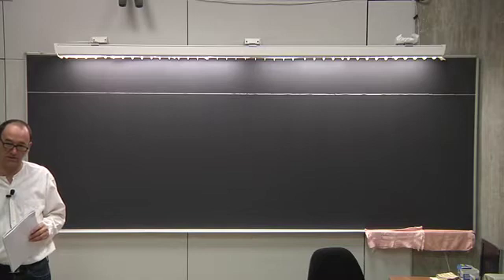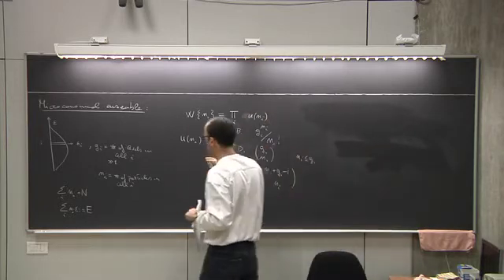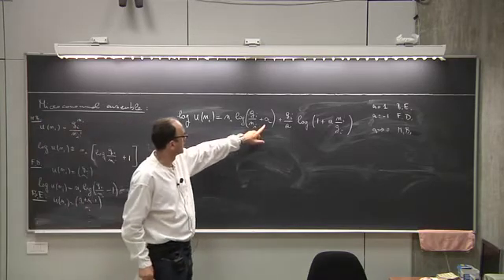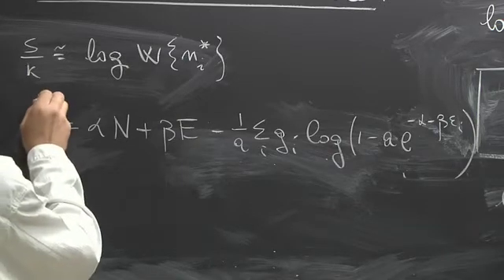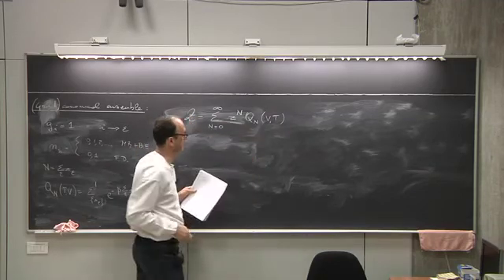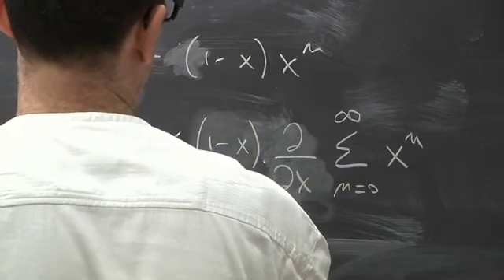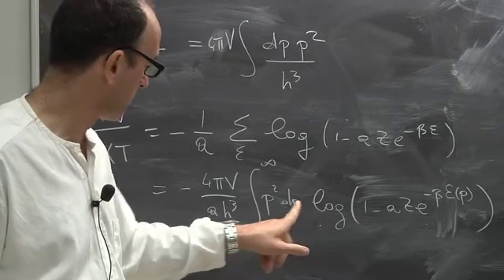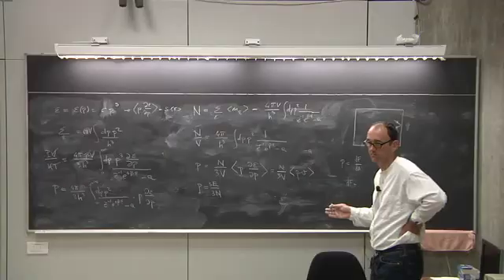ICTP MediaCore Statistical mechanics Lecture 27 of 29